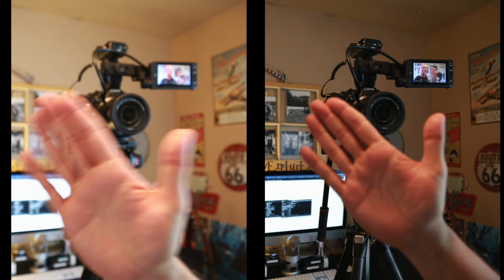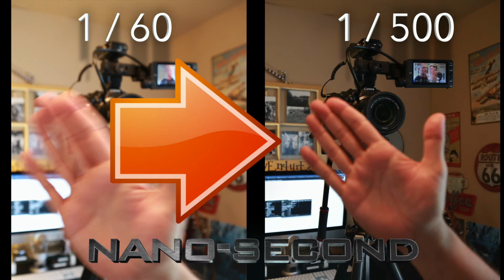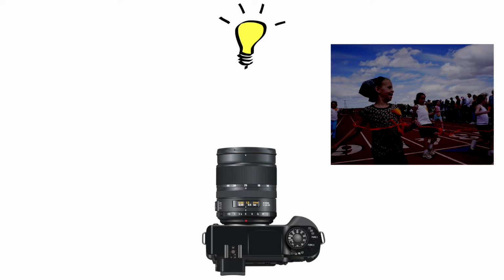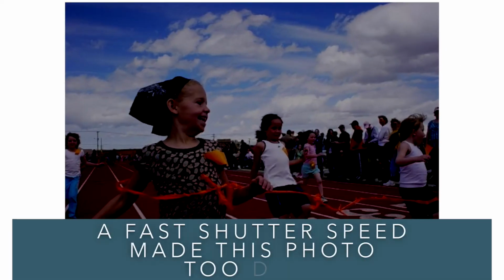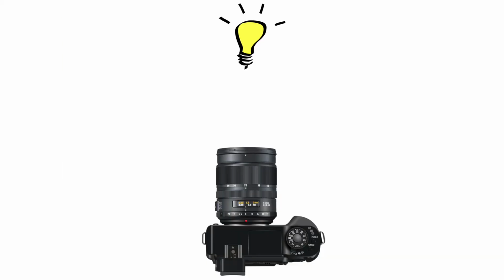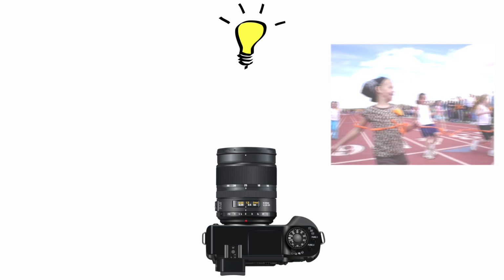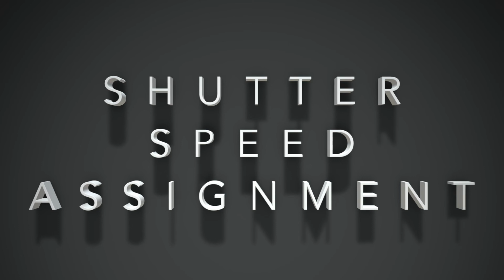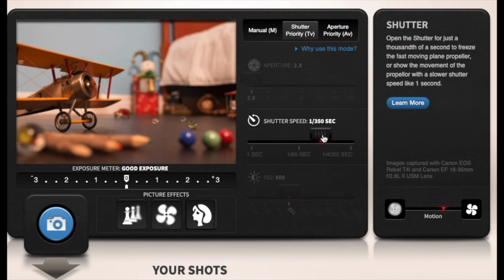Introduction to Photography - Shutter Speed (music)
Introduction to Shutter Speed. Jerimy explains how shutter speed affects focus and light.